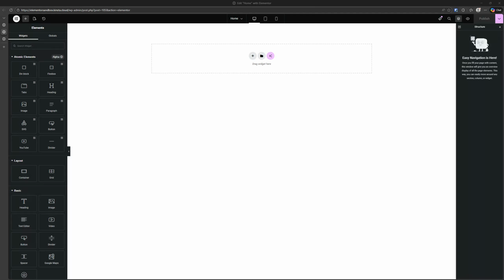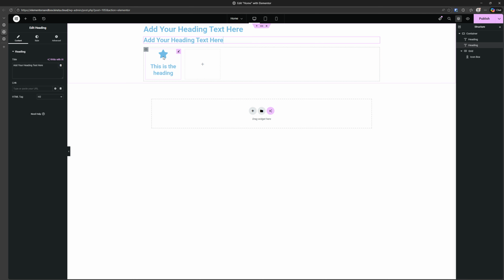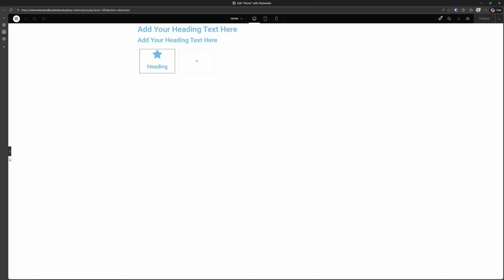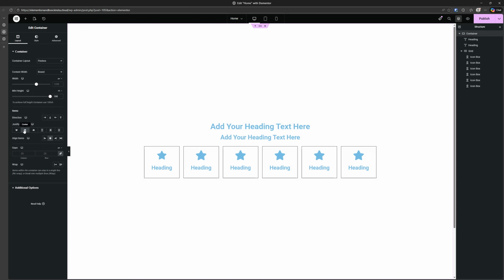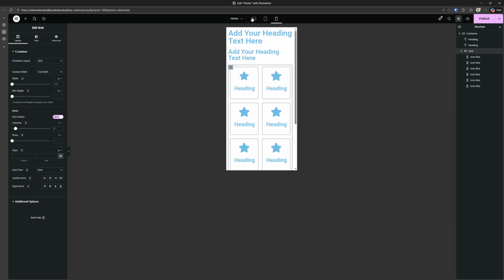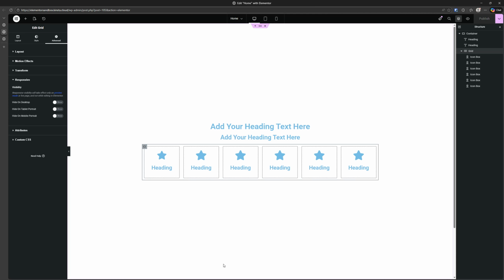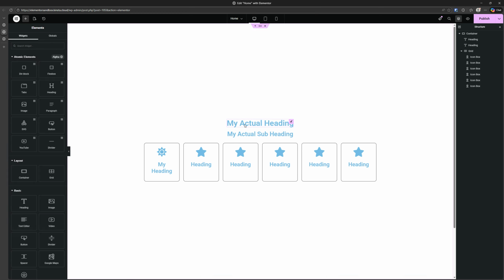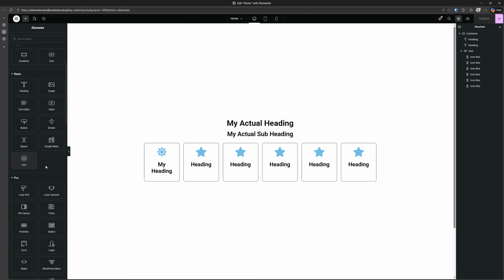Stop Killing Website Performance, Damaging SEO, and Wasting Time When Building With Elementor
In this video, I address a client's design approach with Elementor, advising against creating separate designs for desktop and mobile due to performance and SEO and administrative issues.

I demonstrate my process when building with Elementor, emphasizing the importance of establishing a basic layout first before getting knee-deep into perfecting the styling of elements.